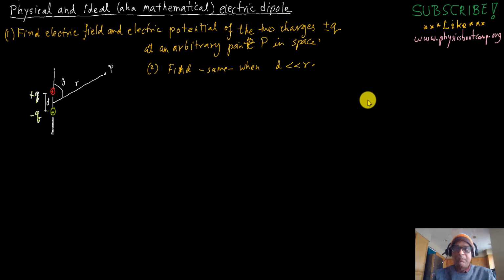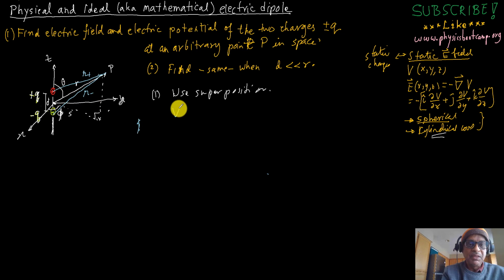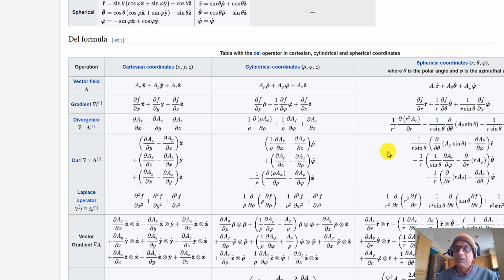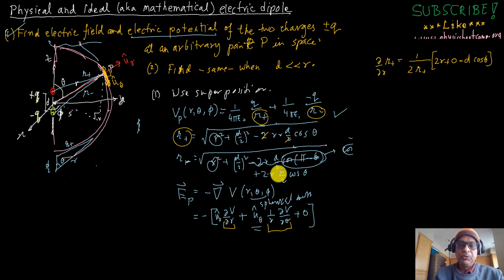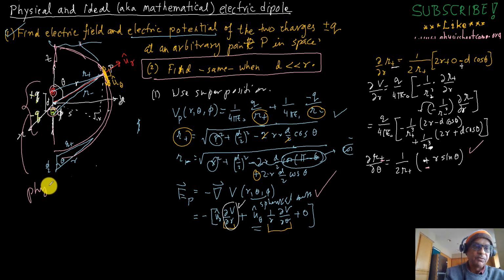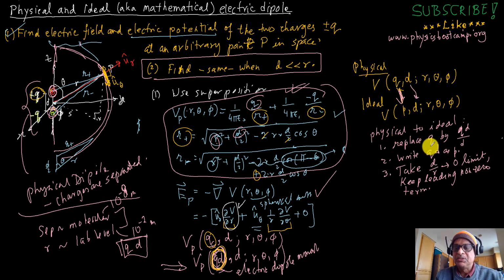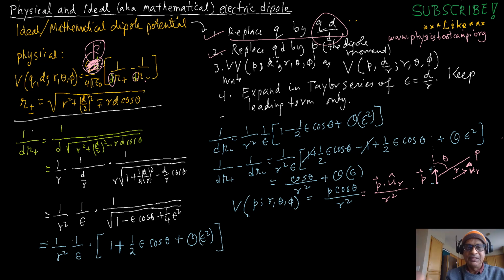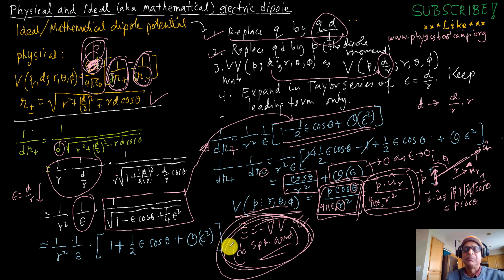Electric potential and electric field of physical and ideal dipoles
Elementary to somewhat advanced topic of dipole field is discussed. A student should complete the work suggested in the video.